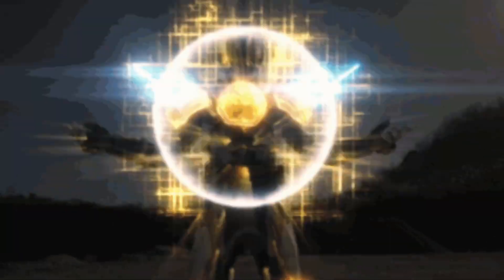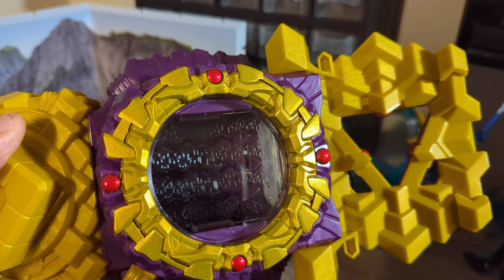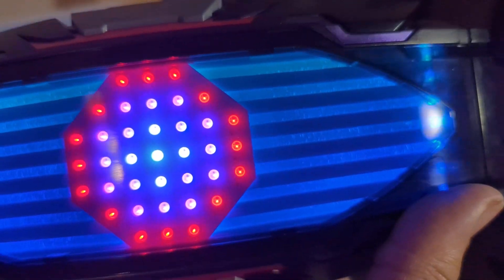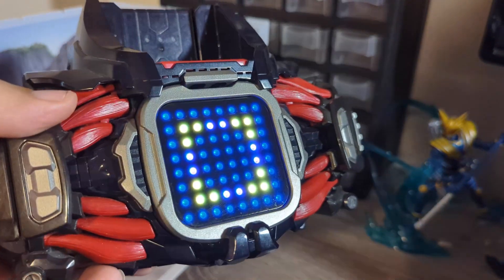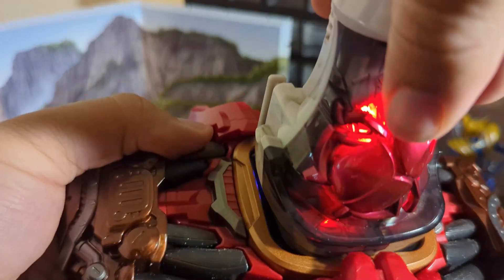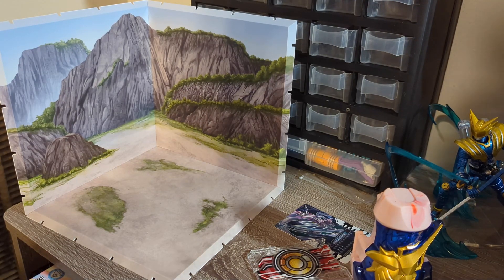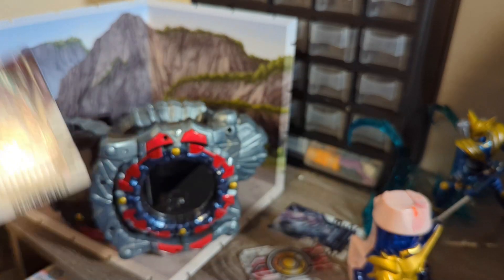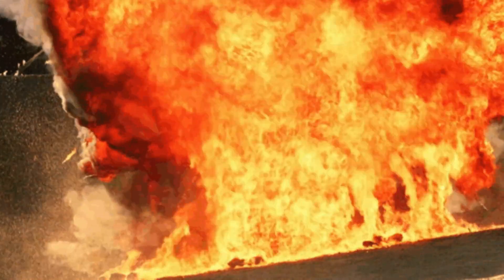Which LED is best...for your money??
I've bought all 6 LED belts given to us in the Reiwa Era and after going over them i have some ideas about which ones are worth the price and which ones arent.